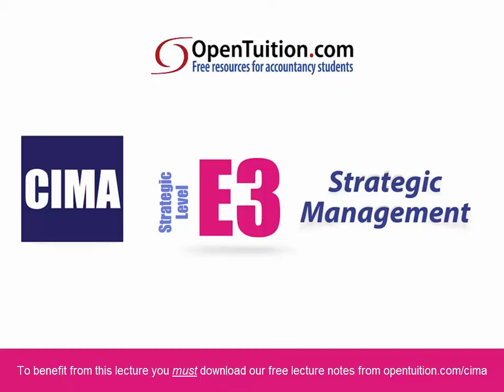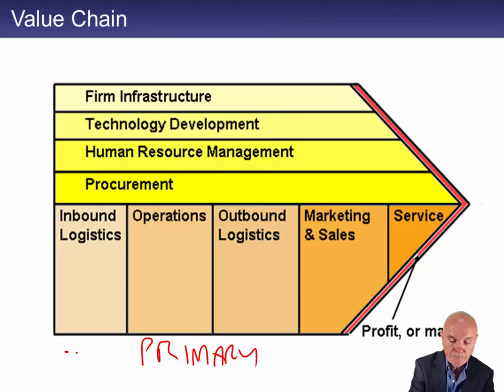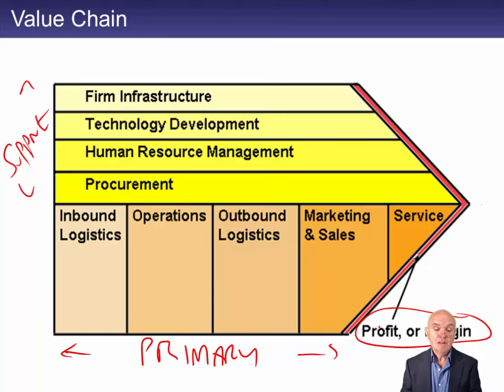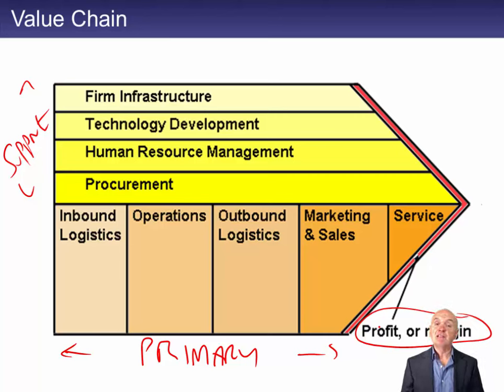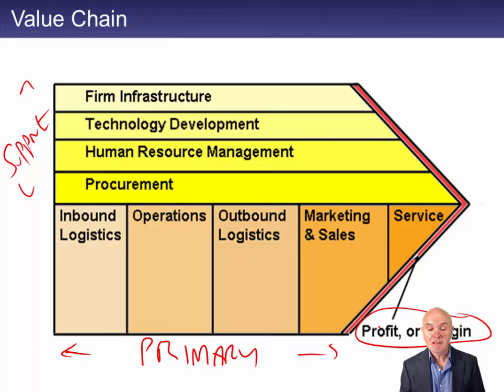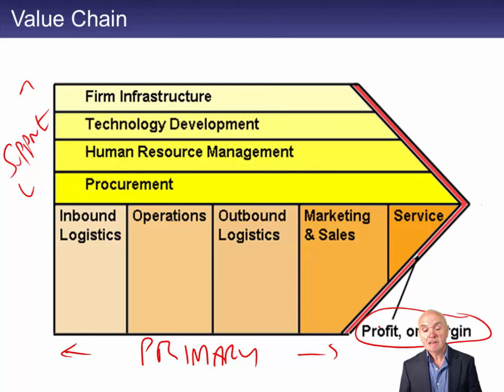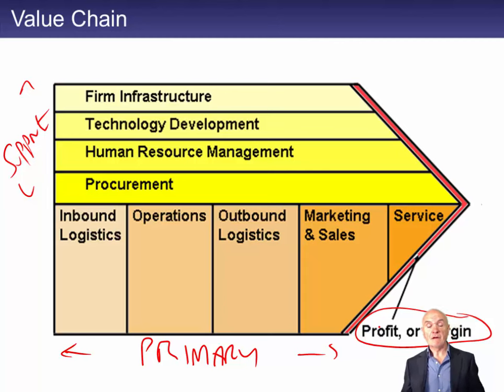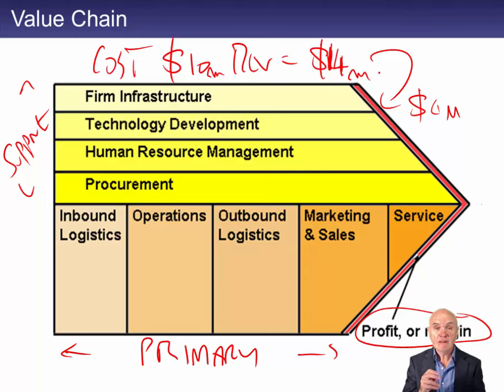CIMA E3 Value chains, value networks and supply chain management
Free lectures for the CIMA E3 Strategic Management Exams